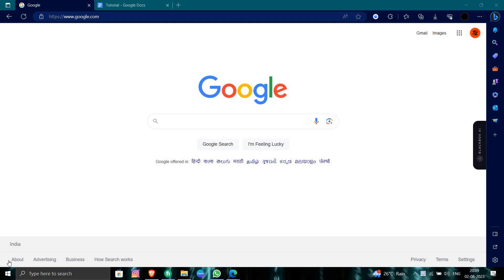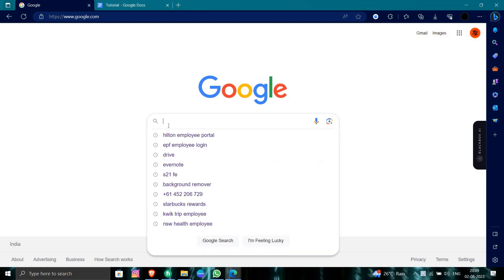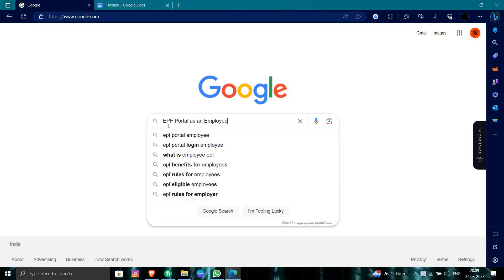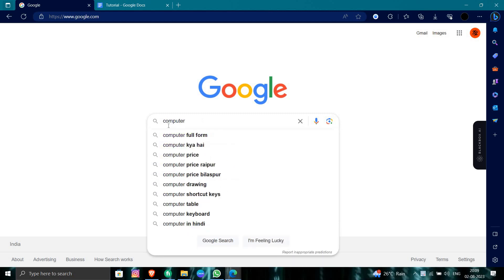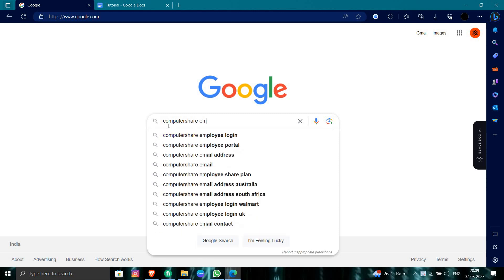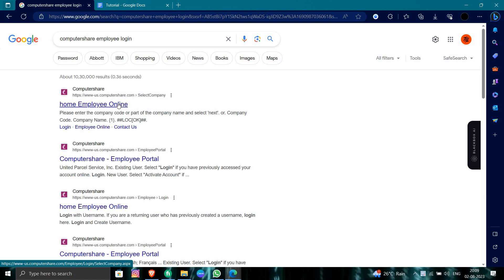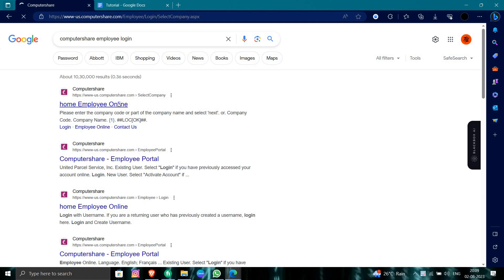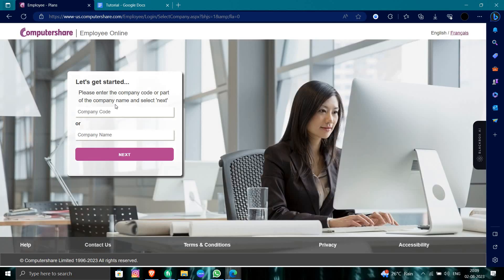✅ How to Login to Your Computershare Employee Account (Full Guide)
Learn how to log in to your Computershare employee account with this comprehensive guide. In this step-by-step tutorial, we'll walk you through the process of accessing and signing in to your Computershare employee account, an important platform for managing your stock holdings and employee share plans. Whether you need to view your stock portfolio, access company news, or participate in employee stock purchase programs, knowing how to log in is essential. Discover how to visit the Computershare website, locate the login page, and enter your credentials to securely access your account. We'll also cover tips on account security and what to do if you encounter any login issues.

Key Learning Points:

Step-by-step instructions to log in to your Computershare employee account
Accessing stock holdings and employee share plan information securely
Essential knowledge for Computershare employees and shareholders seeking online account access.